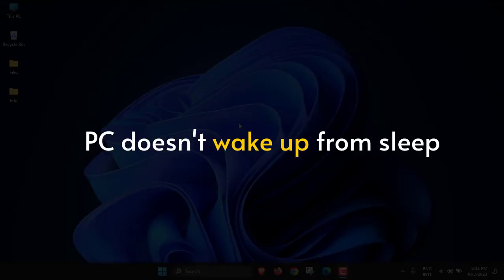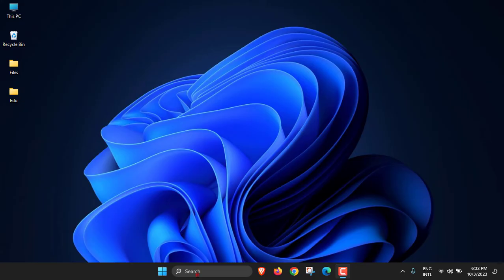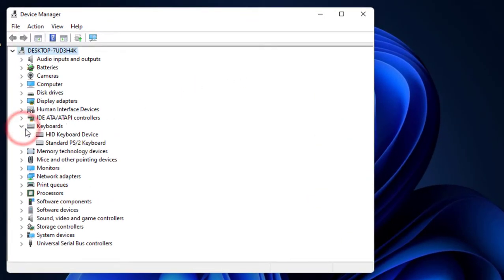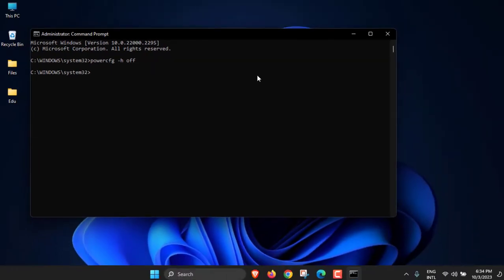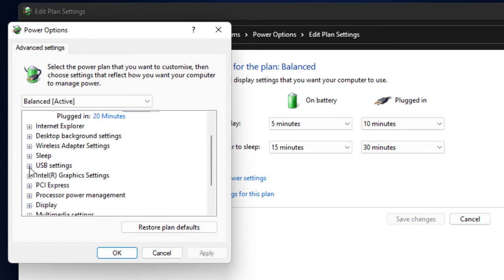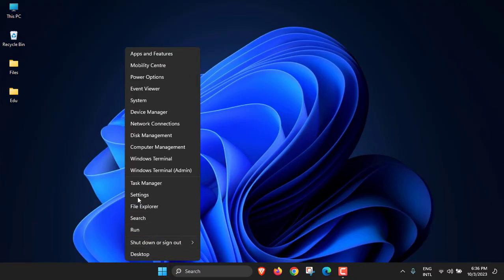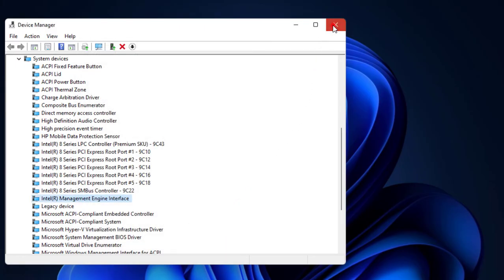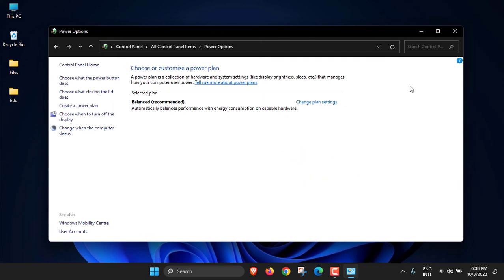💥Fixed! Computer won't wake up from sleep in Windows 11/10 - Black Screen || Boot Problem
Best ways to fix Computer Won't Wake Up from Sleep in Windows 11/10 - Black Screen || Boot Problem. Also you can try this tool to fix boot issues, black screen, blue screen, PC doesn't wake up from sleep

If you face the pc does not wake up after sleep mode, then this video is for you. Here I've shown the best 7 methods to fix computer not wake up from sleep issue. Also you can fix black screen, blue screen, booting up, restarting etc issues very easily.